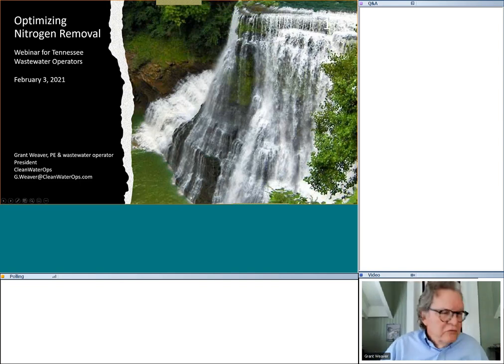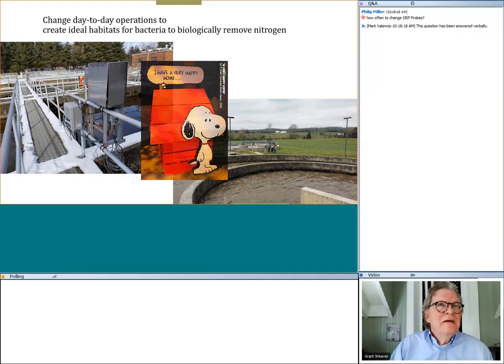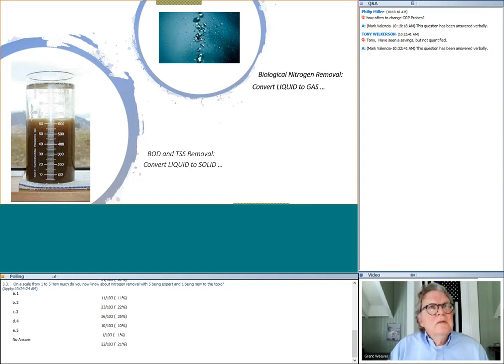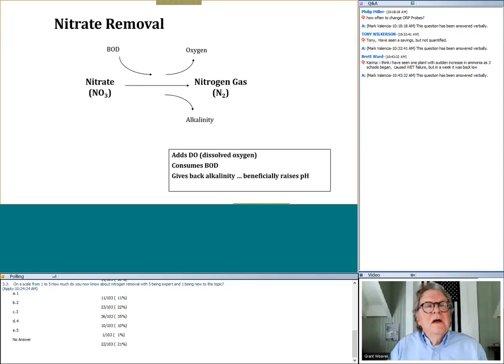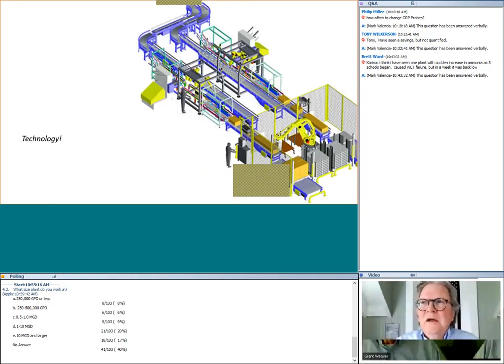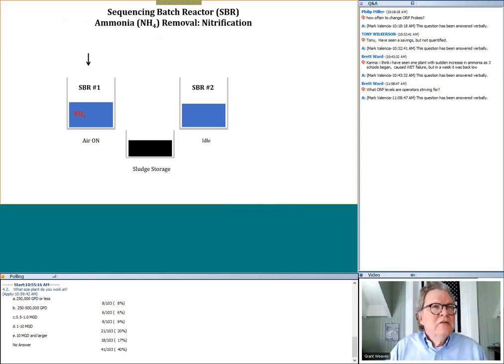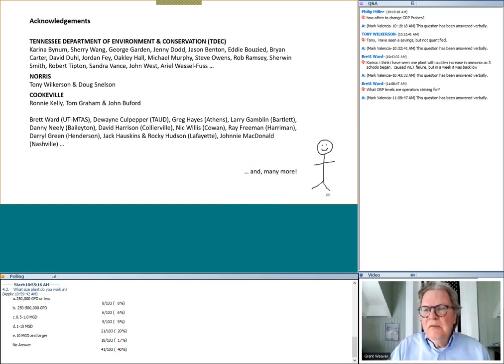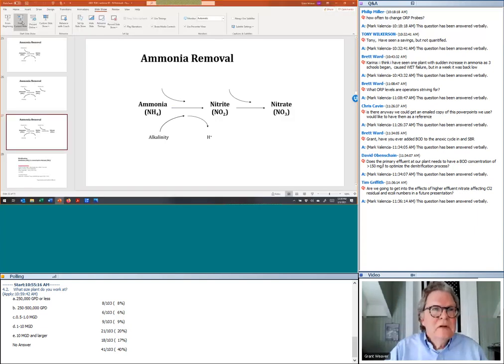Webinar for Tennessee Wastewater Operators #1: Nitrogen Removal